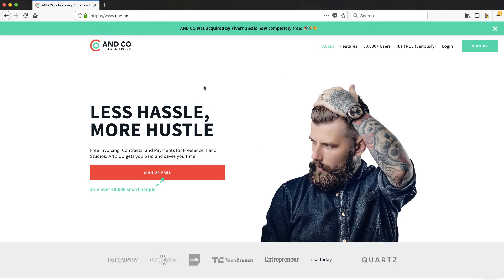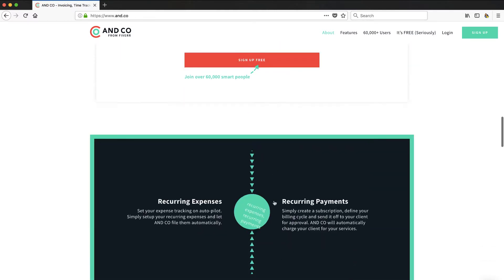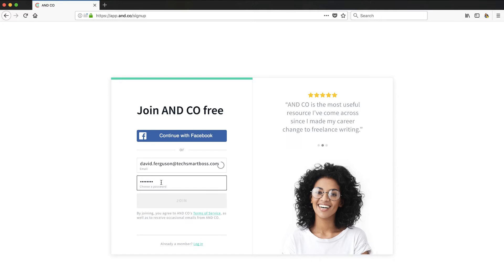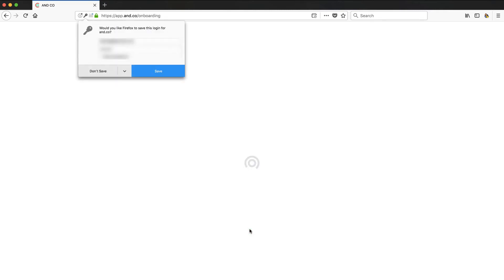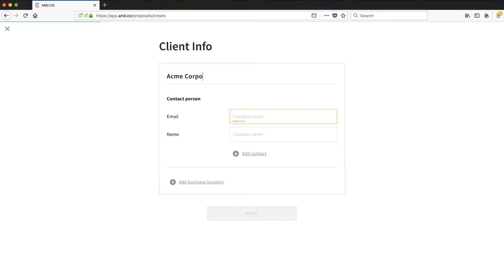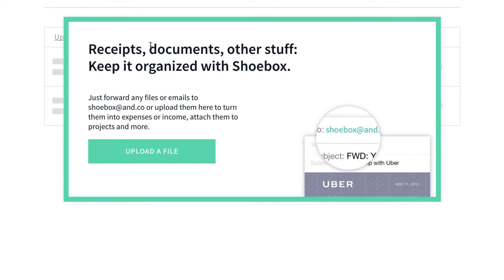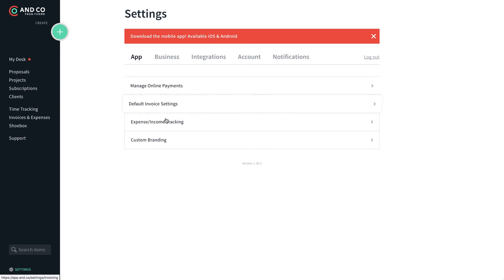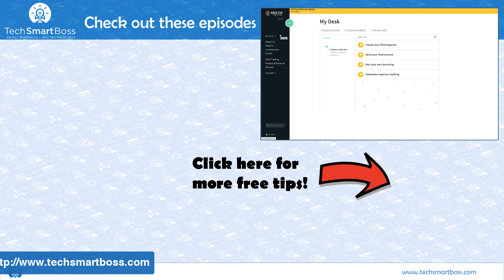How To Get Started With AND CO by Fiverr, the FREE Customer Management Platform for Freelancers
AND CO is one of those products that I was aware of but never had the use for personally.  But it is a widely used platform by small businesses and freelancers to manage customers, collect payments, and more (they advertise 60,000+users).

The reason it recently caught my eye is because Fiverr, a freelancer platform that I use for quick projects, bought them, and made the entire software free.

I think it was a great idea for Fiverr to provide more value to their freelancers and I also think it was a great move by AND CO who was receiving a lot of competition from all direction.  And of course, it's a great value to freelancers who can now collect payments and have a robust platform for absolutely no cost or transaction fees (other than normal payment processing).

I made this video right as the acquisition announcement came out and you'll see the servers were under great load as I tried to sign up.

Check out the video and hopefully, this will give you some ideas on if AND CO is the right customer management platform for you and press LIKE and leave a COMMENT.